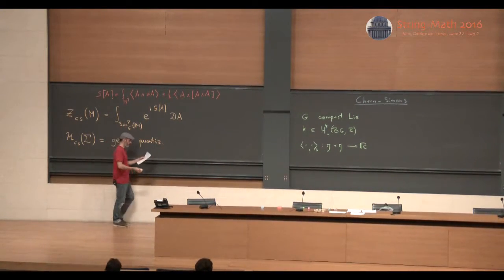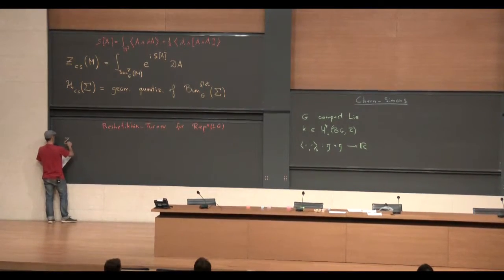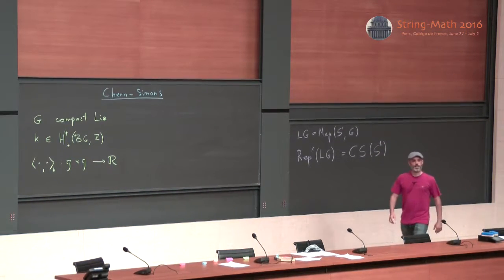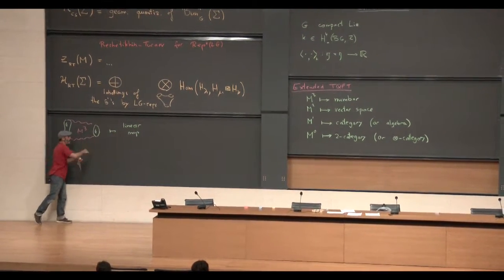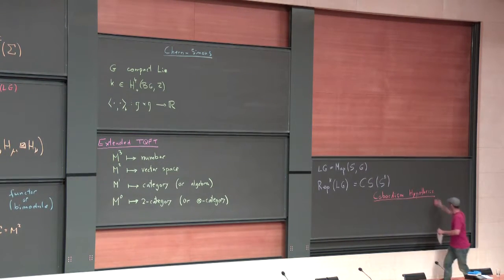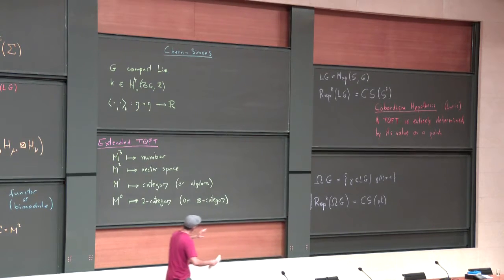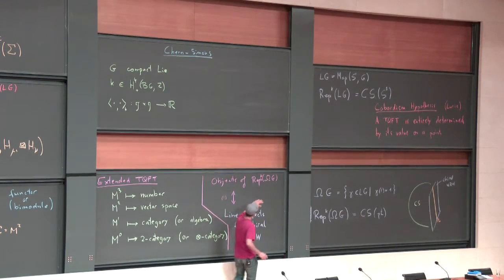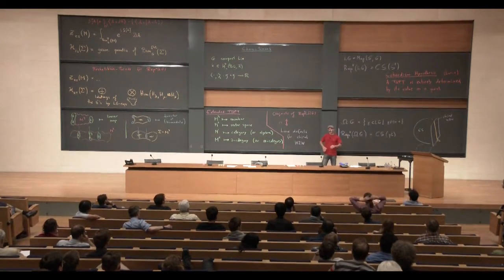André Henriques - What Chern-Simons theory assigns to a point?